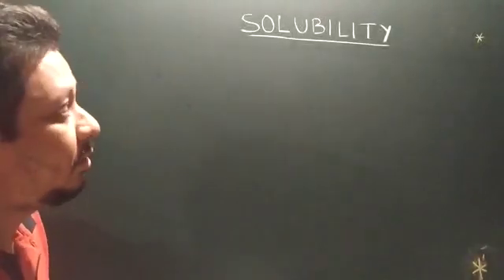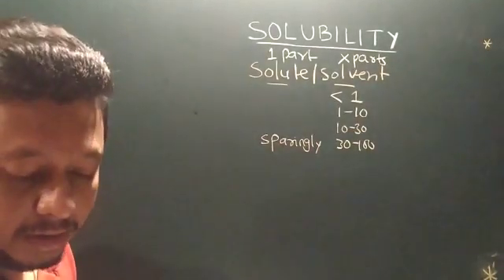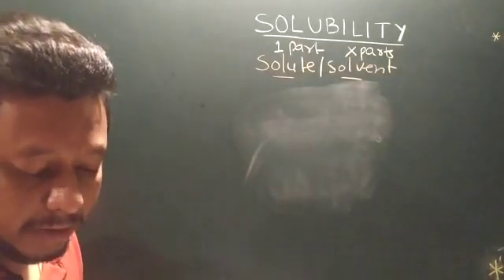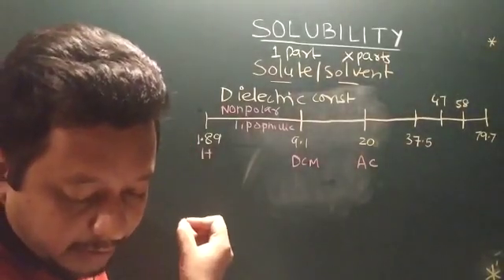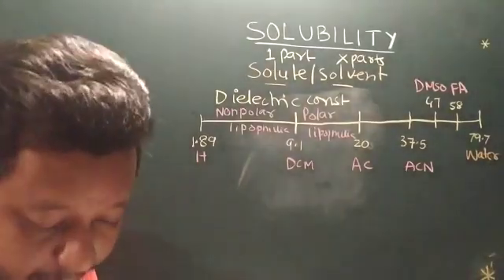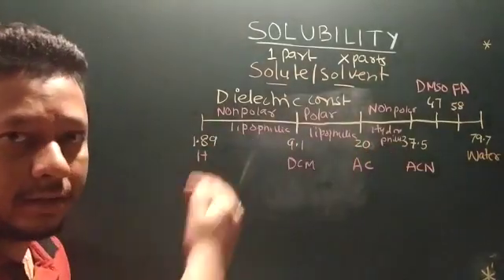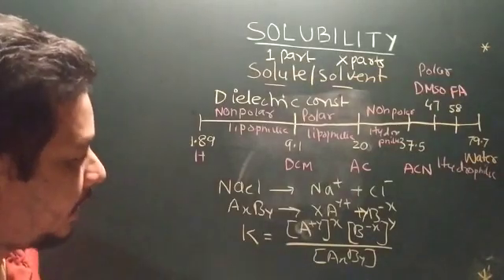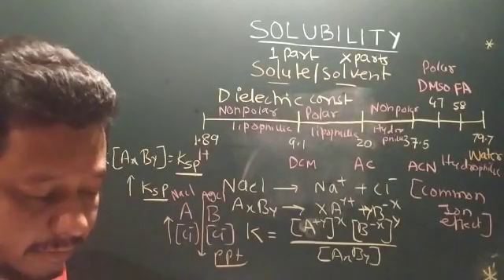GPAT/NIPER Solubility Part 01( For remaining part wapp 8652214520)